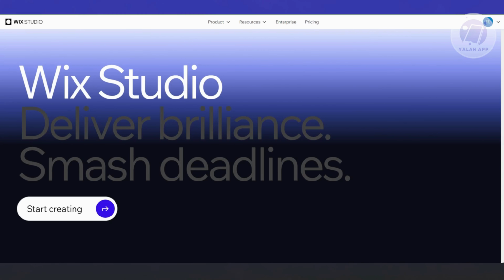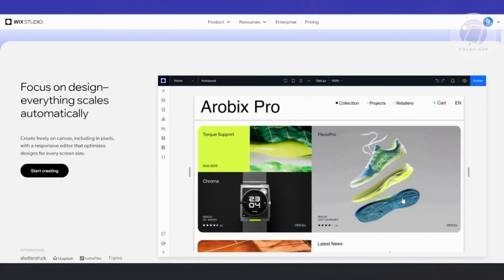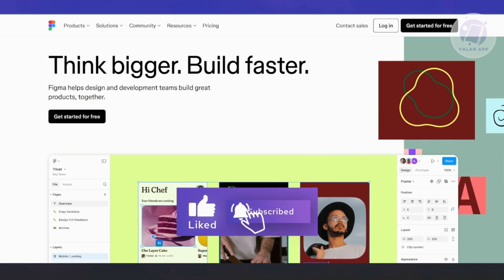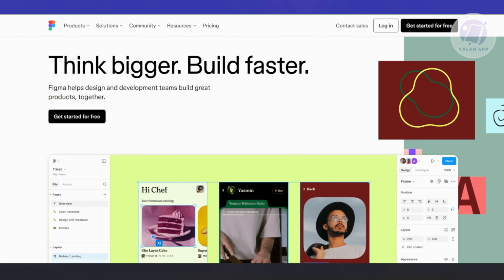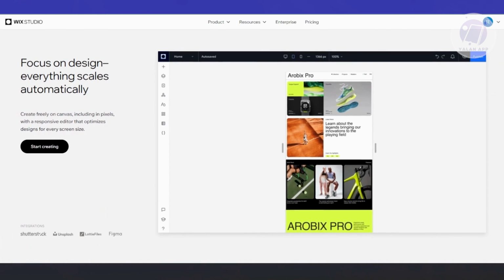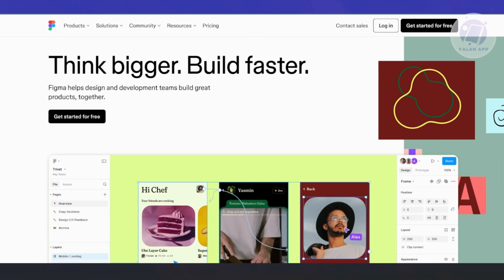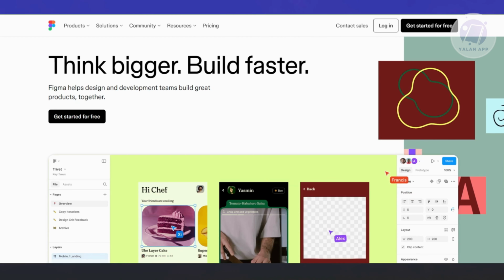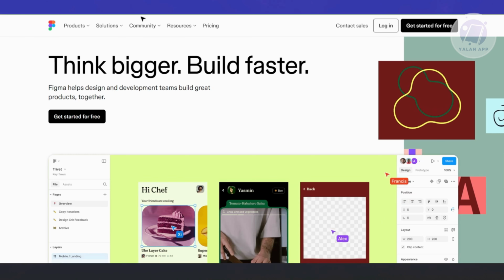Wix Studio vs Figma | Which One is Better (2025)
If you want to be able to compare Wix Studio and Figma to decide which platform is best for your design and workflow needs, then this video will be perfect for you!